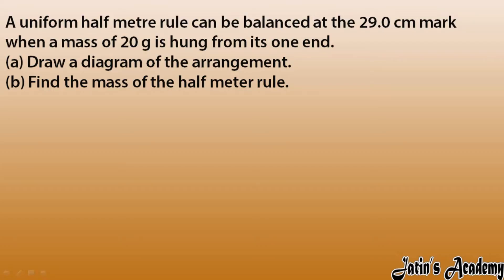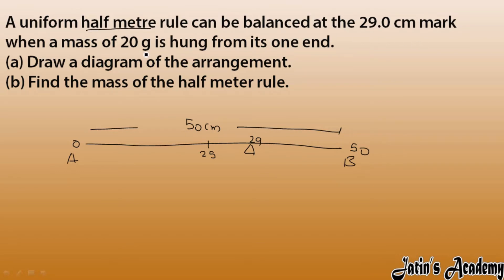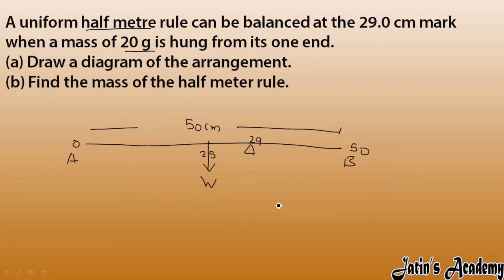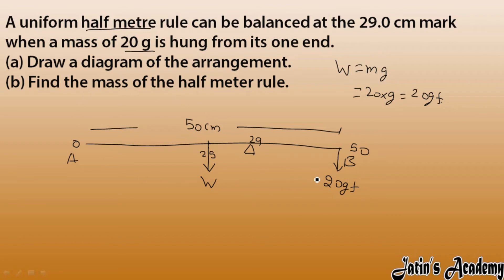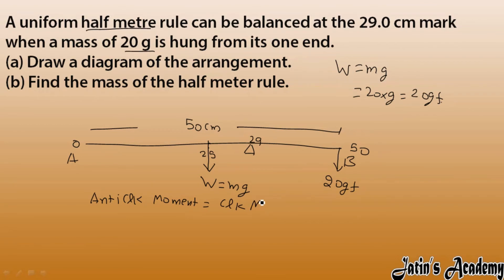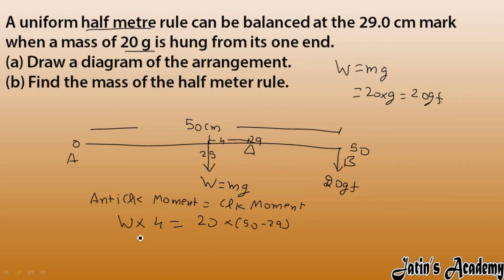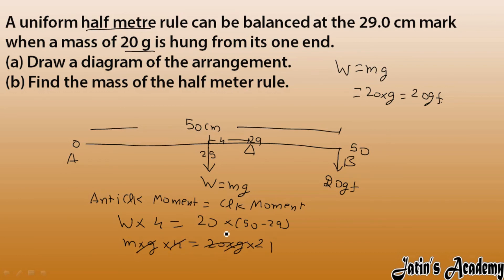Ch-1 Force unsolved numerical 16 A uniform half meter rule can be balalnced at 29 cm Jatin Academy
A uniform half meter rule can be balanced at the 29.0 cm mark when a mass of 20 g is hung from its one end.
a) Draw a diagram of the arrangement.
b) Find the mass of the half meter rule.